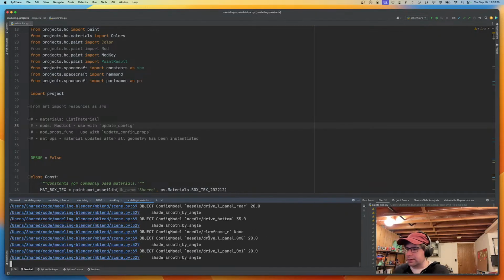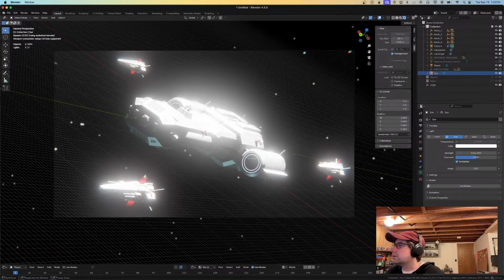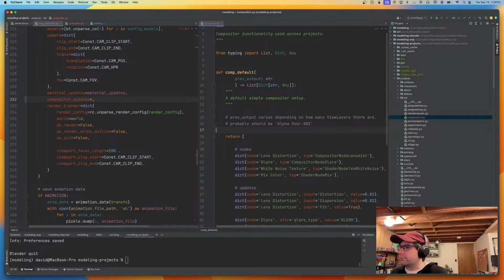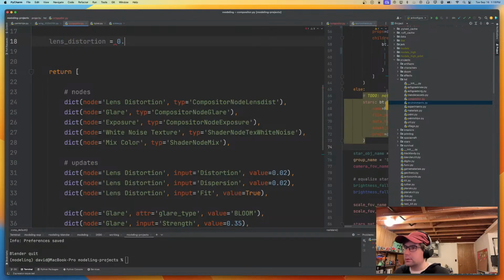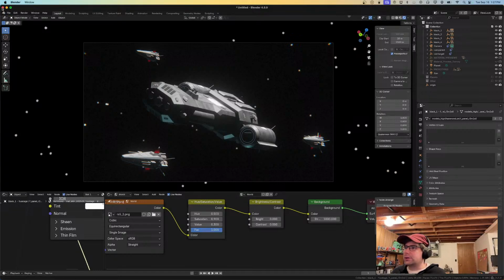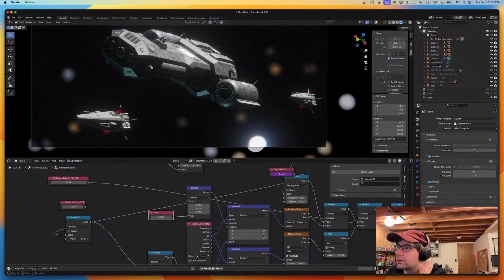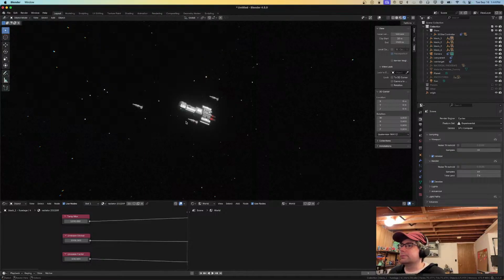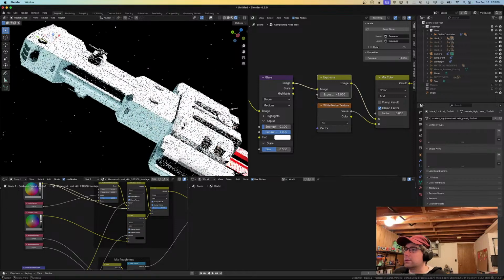Python programming lunch break stream! Blender interface. Lighting and compositing.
Controlling Blender with Python to update the lighting and compositing for space scenes.